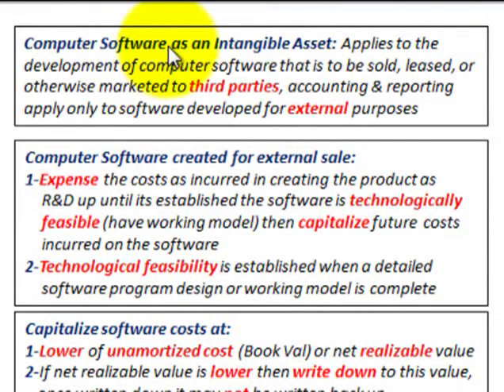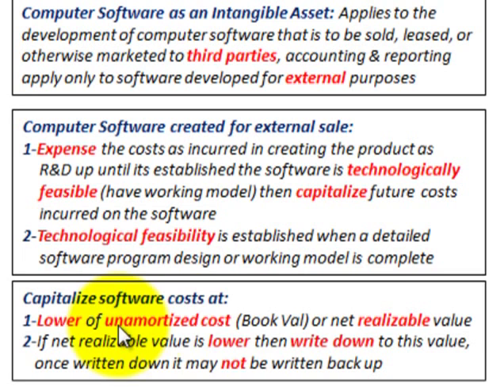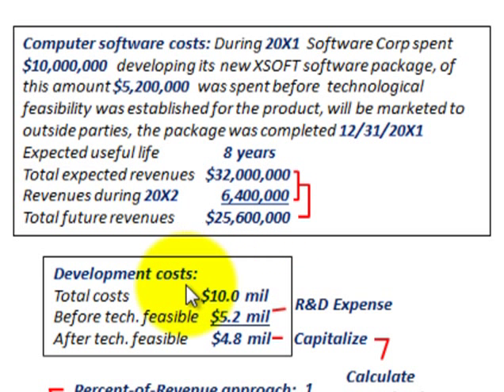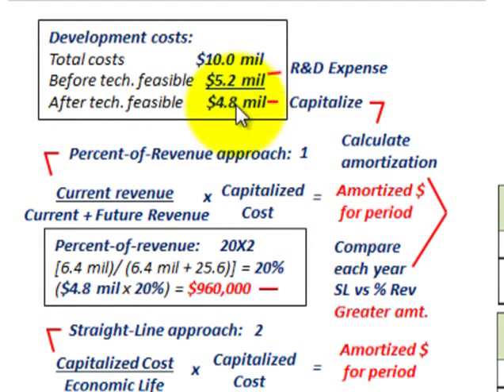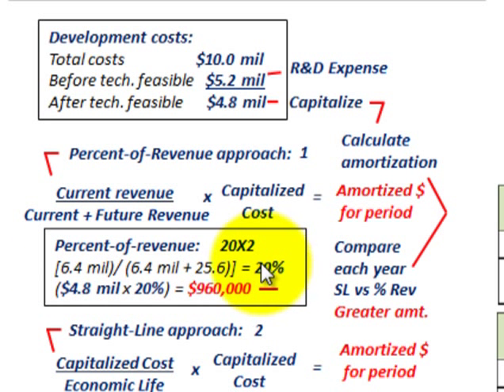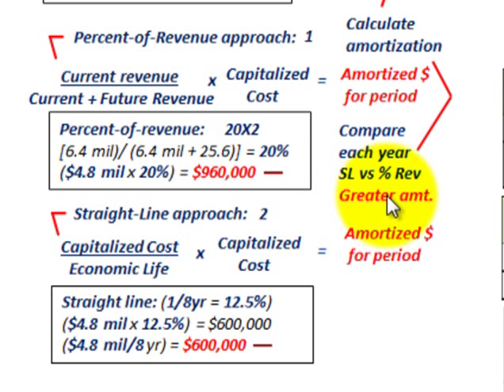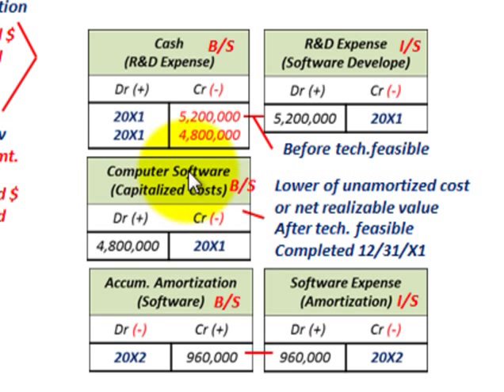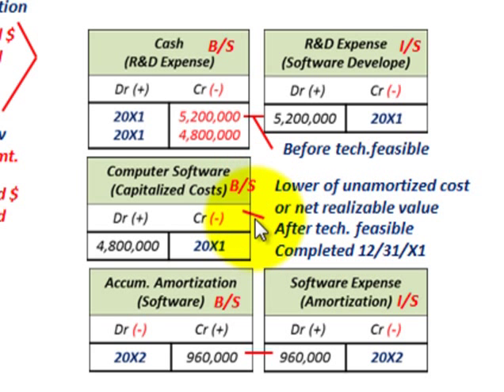Intangible Assets Accounting (Computer Software Capitalization, Amortization, R&D Expense)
Accounting for computer software as an intangible asset where it applies to the development of computer software that is to be sold, leased, or otherwise marketed to third parties, accounting and reporting apply only to software developed for external purposes, Computer Software created for external sale:1-Expense the costs as incurred in creating the product as R&D up until its established the software is technologically feasible (have working model) then capitalize future  costs incurred on the software, 2-Technological feasibility is established when a detailed software program design or working model is complete Capitalize software costs at: 1-Lower of unamortized cost (Book Value) or net realizable value, 2-If net realizable value is lower then write down to this value, once written down it may not be written back up, calculate the amortization of the capitalized amount (development costs incurred after technological feasibility is established) use the greater of the percent of revenue method or the straight line method, detailed calculations and accounting by Allen Mursau